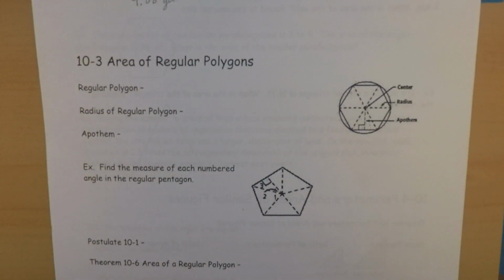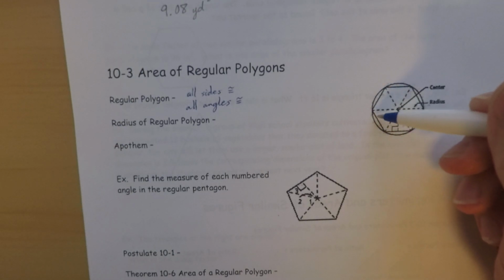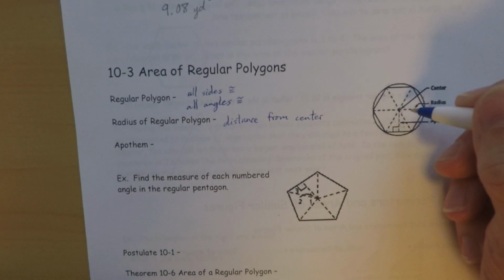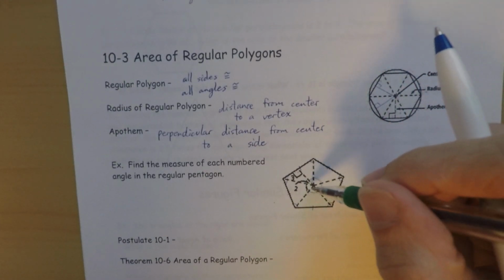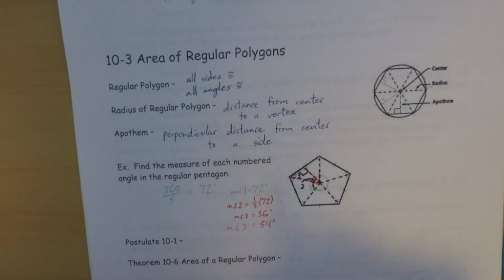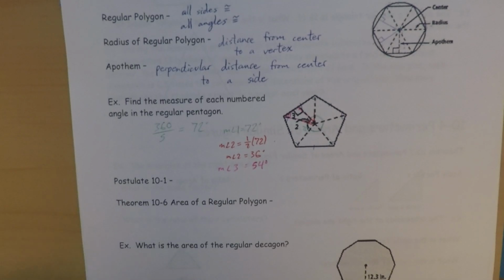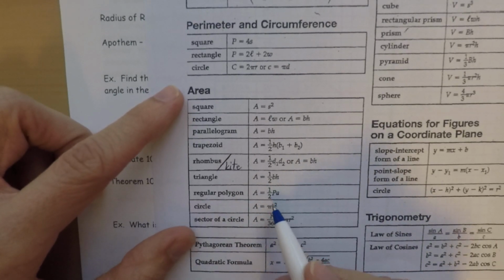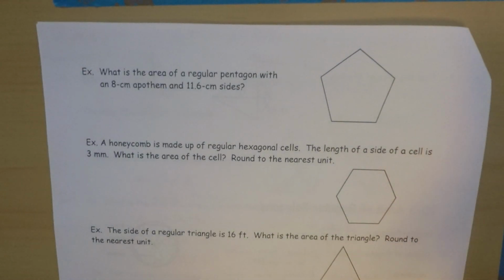Unit 10.3 Area of Regular Polygons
Find the area of regular polygons